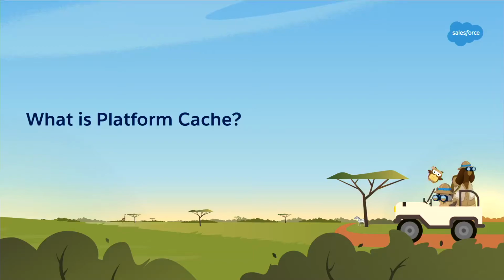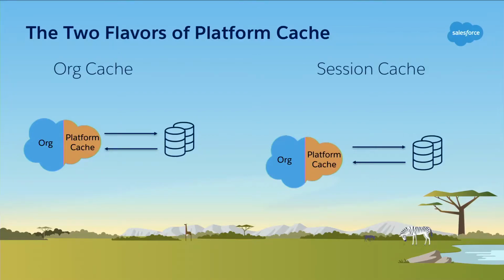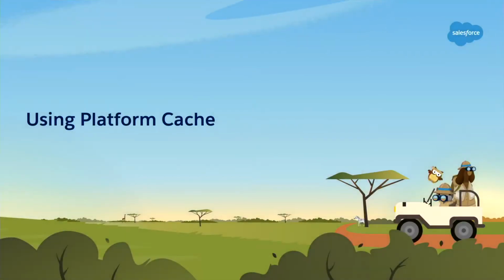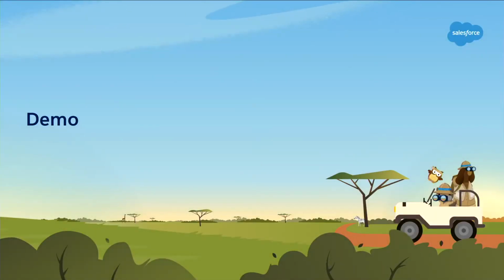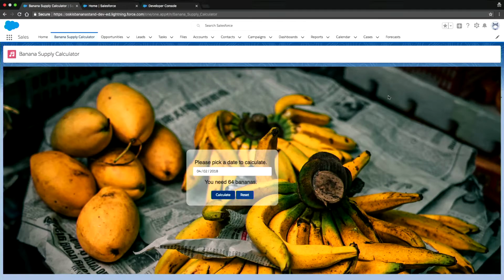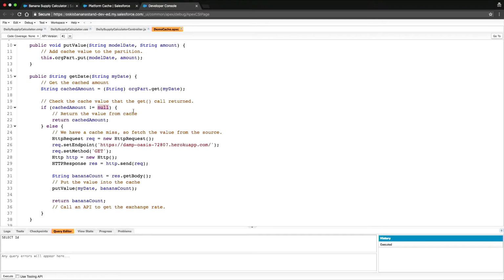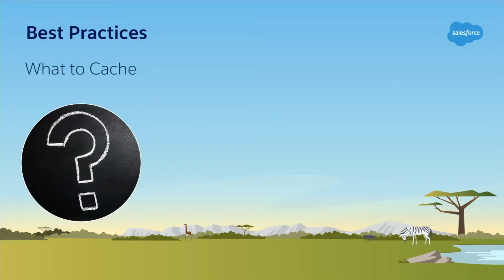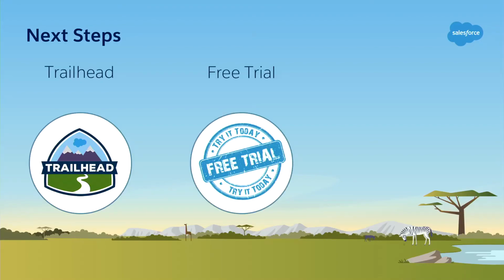Building Lightning Fast Apps with Platform Cache